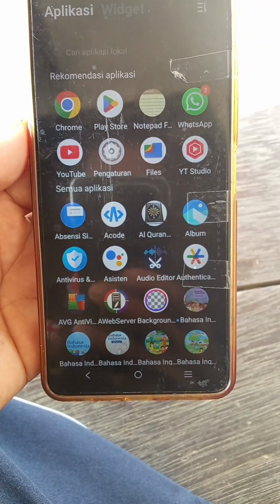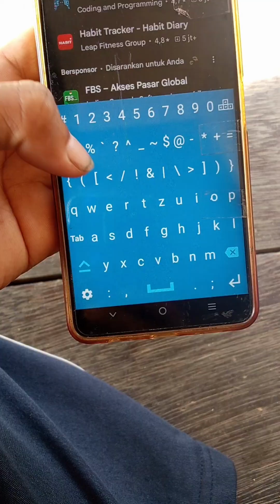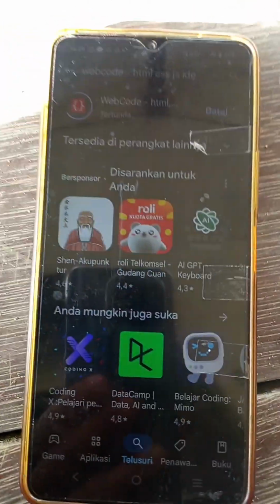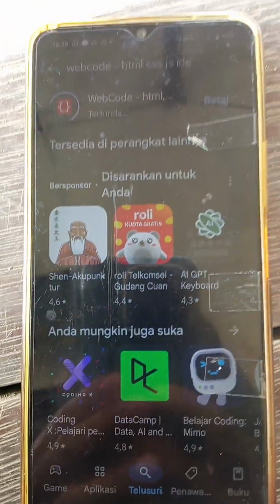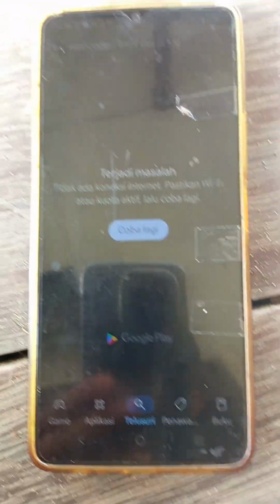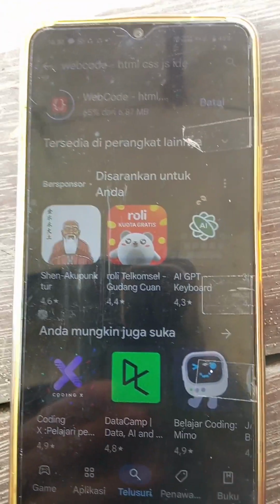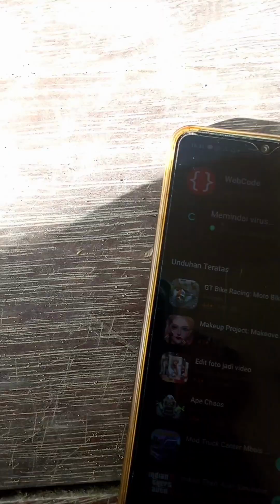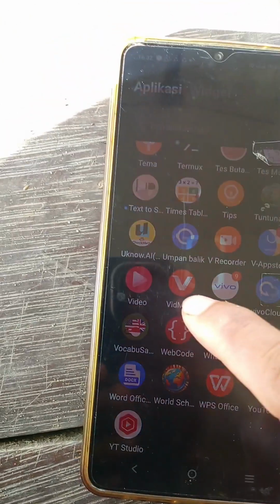How to Install WebCode on Android for HTML, CSS, and JS Coding.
In this video, you'll learn the easy steps to install the WebCode app on your Android phone from the Play Store. WebCode allows you to write and run HTML, CSS, and JavaScript code directly on your phone. Follow this quick tutorial to start building websites right from your phone with ease!